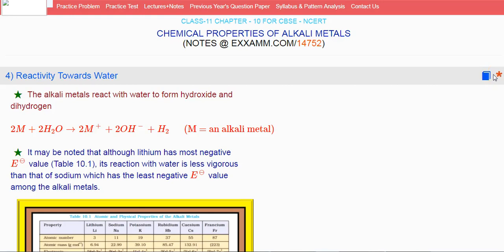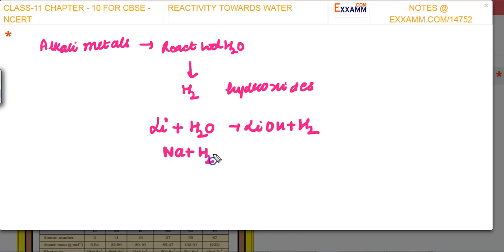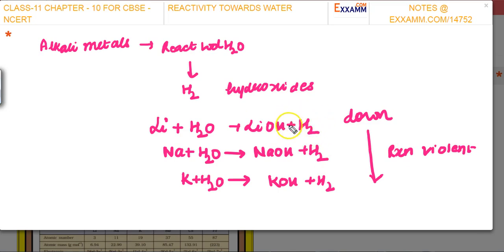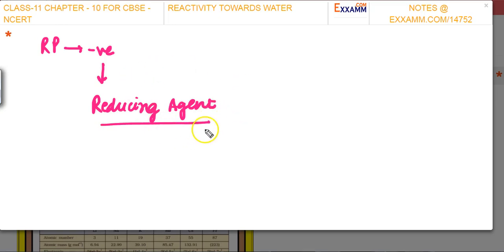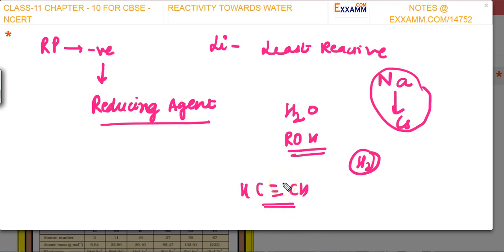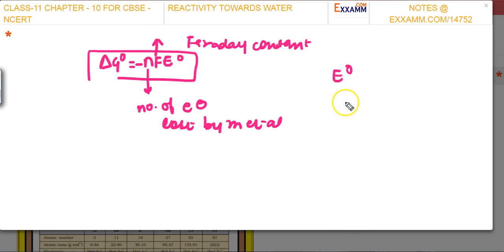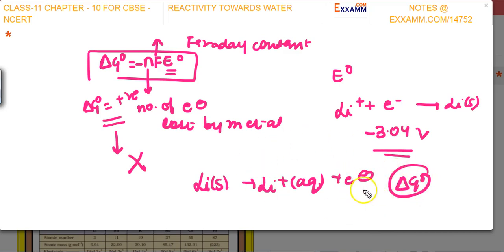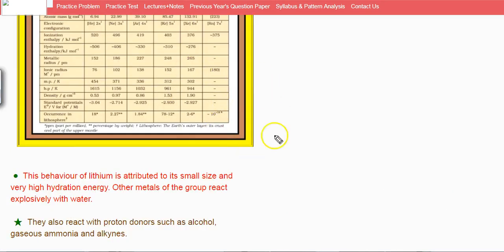Reactivity of alkali metals with water|Class11 Chapter10|CBSE|NCERT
Notes at Exxamm.com/14752(4)

This lecture series explains every concept of NCERT book without addition or deletion. It is video version of NCERT Book with detailed notes and explanation of NCERT Examples. This lecture covers integration by substitution.